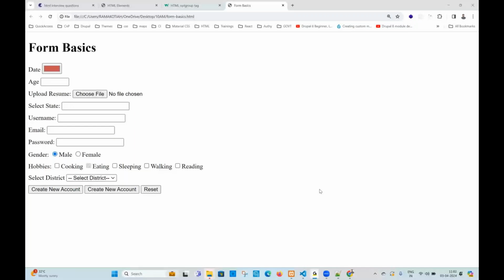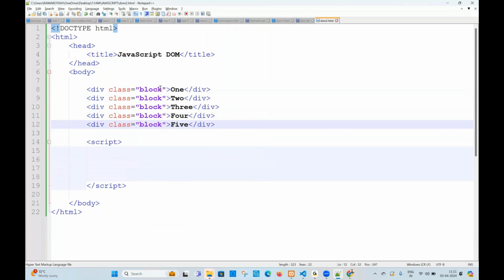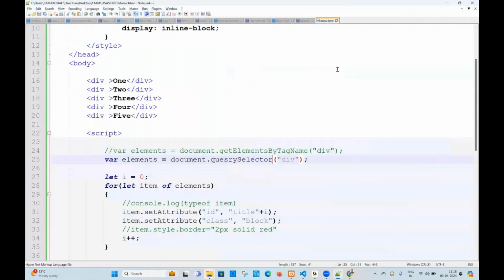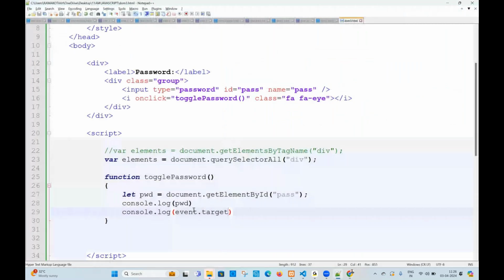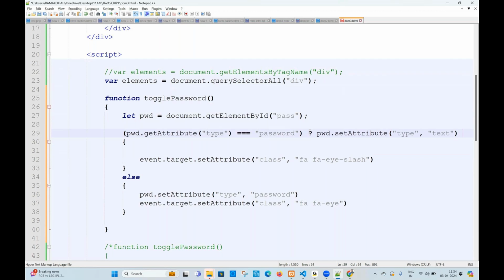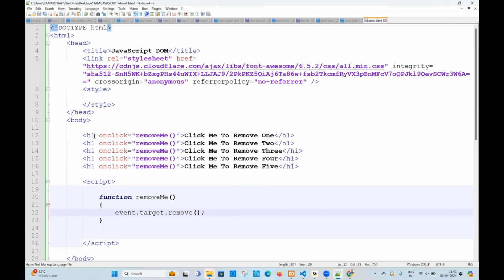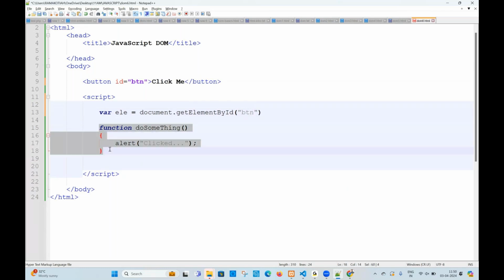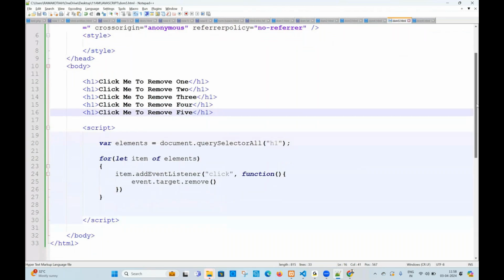Javascript for ServiceNow Day 25 explained in detail by Uday Gadiparthi .Contact us at 6304422358